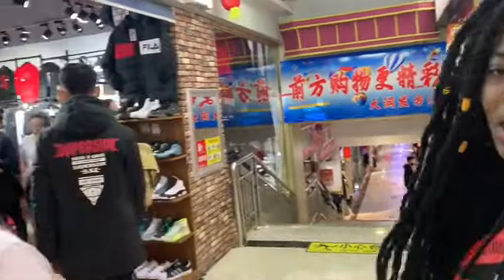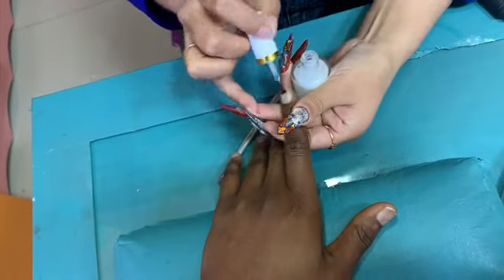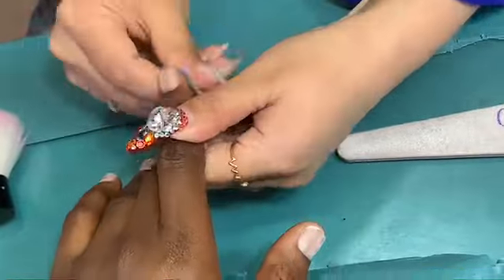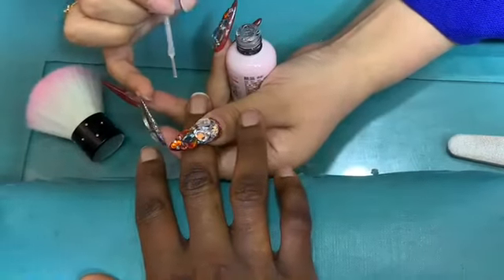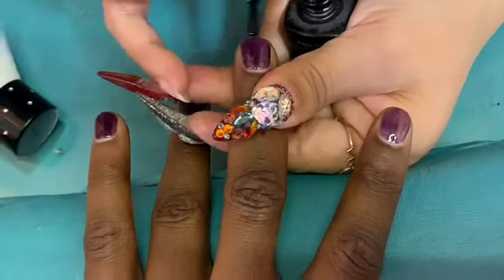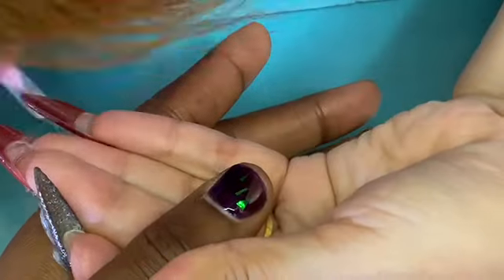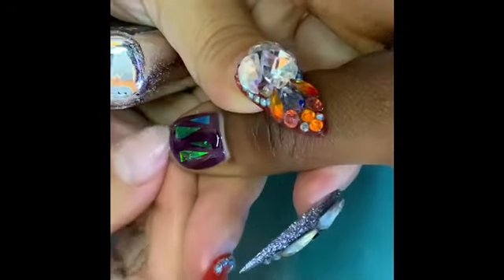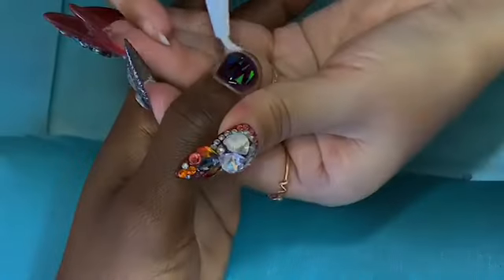CHINESE MANICURE 💅 | UV Gel polish| No nail extensions -builder gel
Hi lovelies
Today I am sharing with you my experience at a chinese nail salon 💅 in their underground market